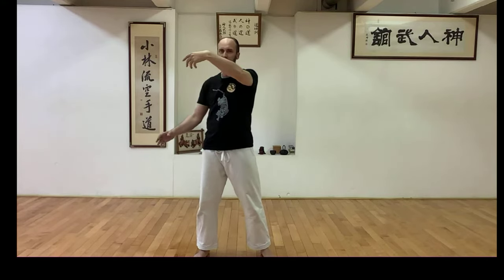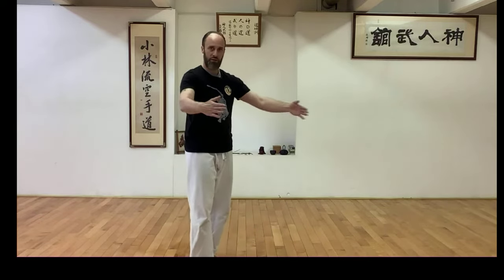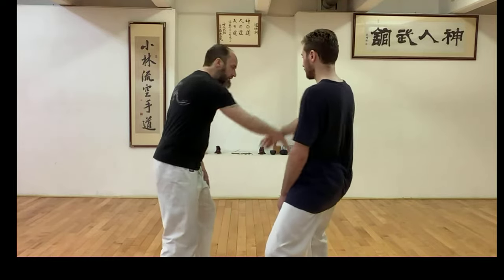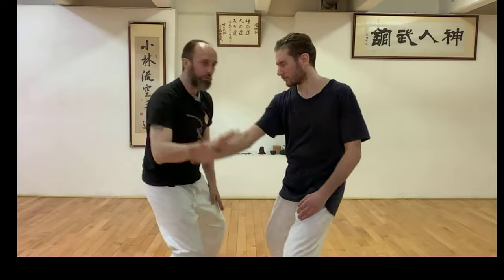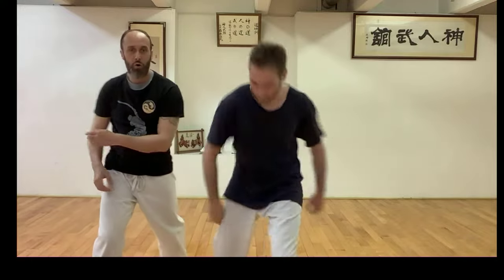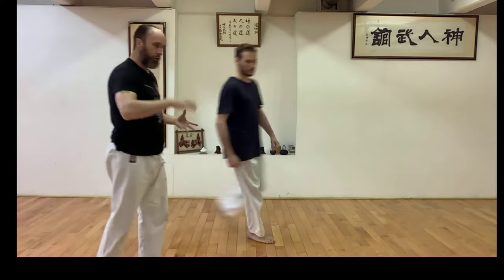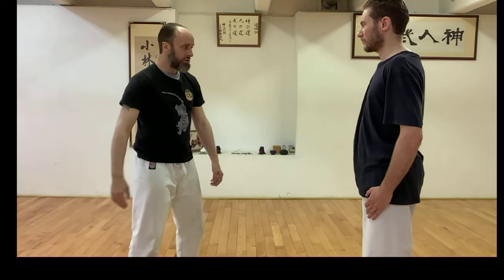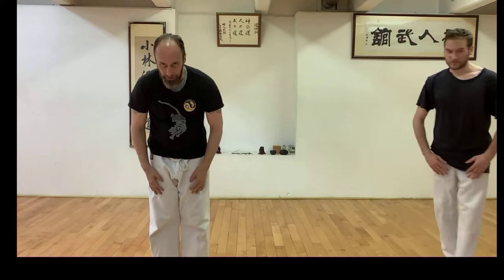Cloud hands. A classic Tai Chi Move.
Cloud Hands.

Every style of Tai Chi has some variation on this key movement.

Apart from being a serene and meditative movement Cloud Hands also carries many possibilities in terms of self-defense applications, from striking, to throws, to joint locks, and more.